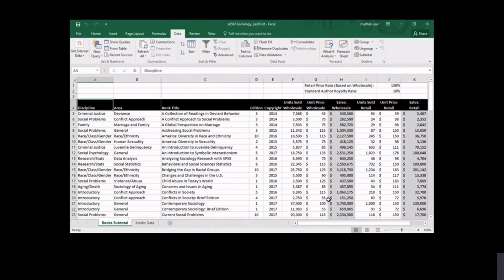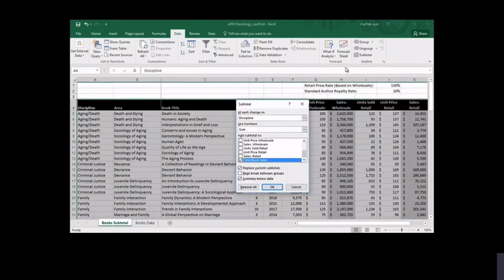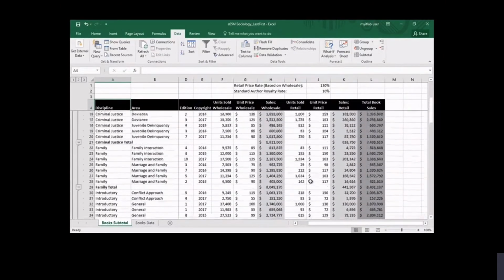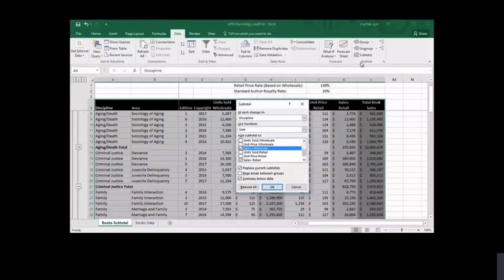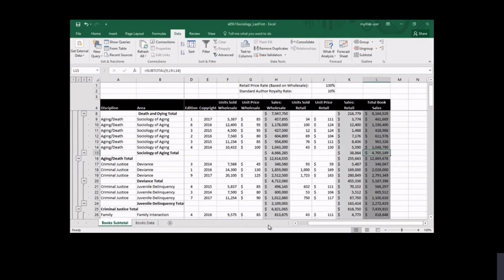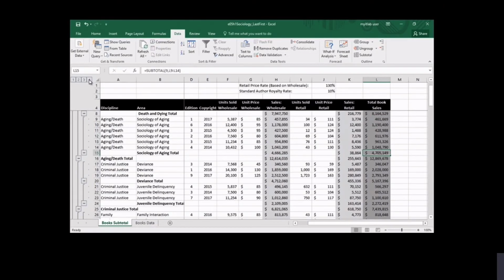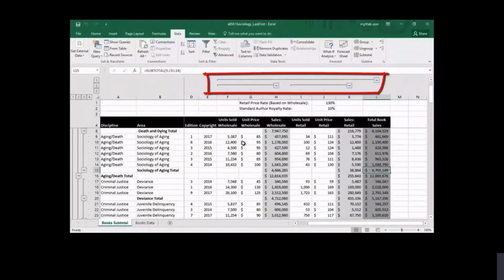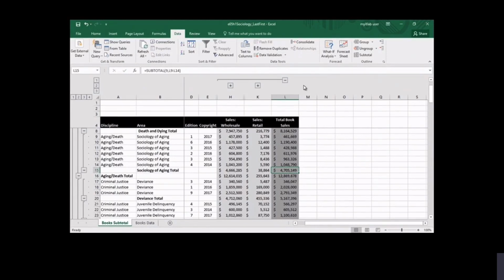Microsoft Excel: Subtotals, PivotTables, and PivotCharts - Summarizing and Analyzing Data 001